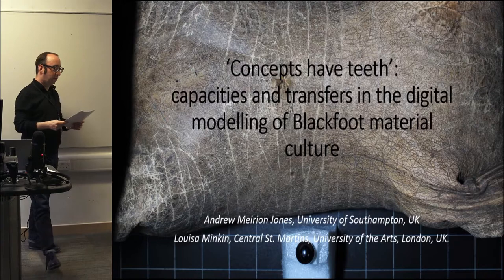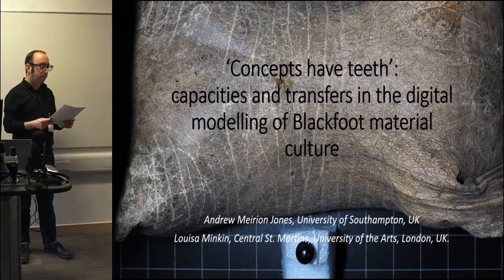‘Concepts have teeth’: capacities and transfers in the digital modelling of Blackfoot material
Remarking on the way that colonial encounters produced complex entangled networks between indigenous communities and Euro-Americans, the Mohawk anthropologist Audra Simpson (2007, 69) writes that ‘concepts have teeth and teeth that bite through time’.She is writing about the differential power of one account over another in establishing the terms of being seen or being present.This paper explores the way in which these kinds of concepts and encounters produce certain kinds of affective capacities.

This paper introduces an archaeology-art project concerned with digitally modelling Blackfoot material culture in UK museum collections, using photogrammetry and Reflectance Transformation Imaging (RTI). Blackfoot sacred artefacts, such as medicine bundles, are involved in a series of complex exchanges and transfers (Lokensgard 2010). In this paper we argue that the transfer and exchange of medicine bundles offers a paradigm for thinking about material encounters. What capacities are revealed by the various exchanges involved in the project?

The project is based on a series of exchanges: between academics and members of an indigenous community; between Canadian and UK institutions; between Universities and museums; and between academic disciplines and their associated practices and techniques.How do the series of encounters involved in these exchanges make a difference to the outcomes and trajectories of the project; how do capacities emerge and extend through the networks established and created by the project?

References
Lokensgard, K.H. 2010 Blackfoot religion and the consequences of cultural commoditization. London: Routledge.

Simpson, A. 2007 On Ethnographic Refusal: Indigeneity, ‘Voice’and Colonial Citizenship, Junctures 9, 67-80.

Andrew Meirion Jones, University of Southampton; Louisa Minkin, University of the Arts, London, UK